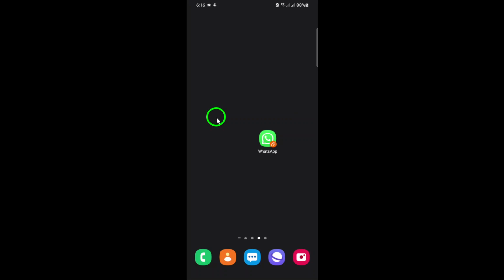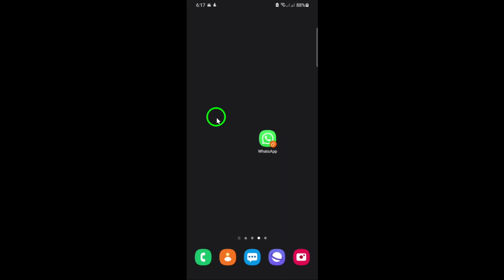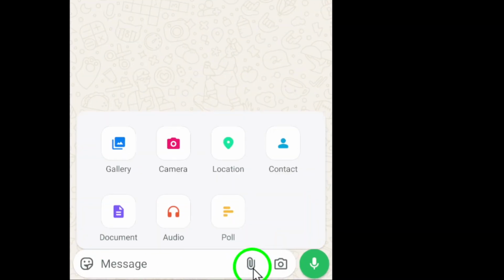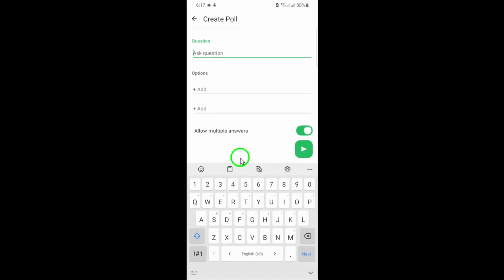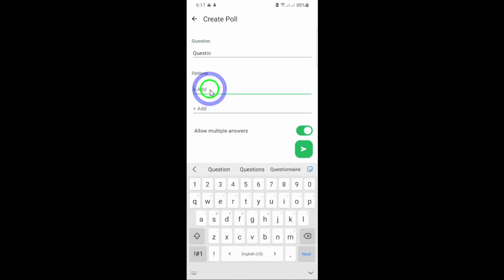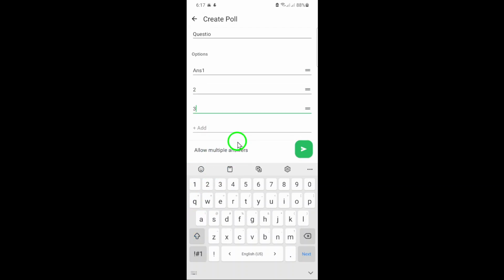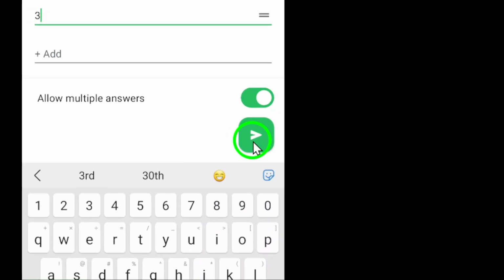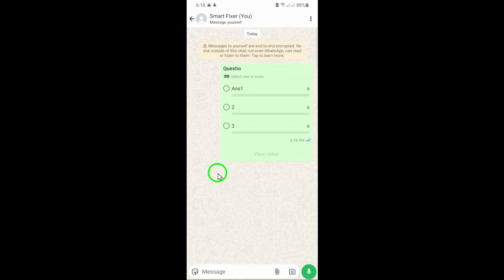How To Create Poll On WhatsApp (Updated)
Learn how to create a poll on WhatsApp with this quick and easy guide! Whether you're coordinating with friends or gathering opinions, polls make decision-making simple. Follow these steps to create your own poll today!

1. Open WhatsApp

2. Tap on the chat

3. Tap the Attachment icon (paperclip)

4. Select the Poll option

5. Enter the Question

6. Tap on “Add option” and write the option

7. Tap the Allow multiple answers button (optional)

8. Tap the send icon (paper plane)

Chapters:
00:00 Intro
00:12 Soultion
01:05 Outro